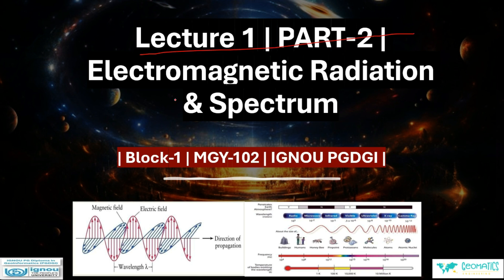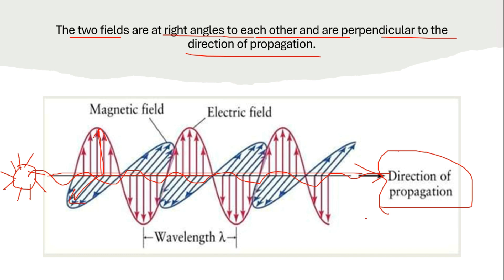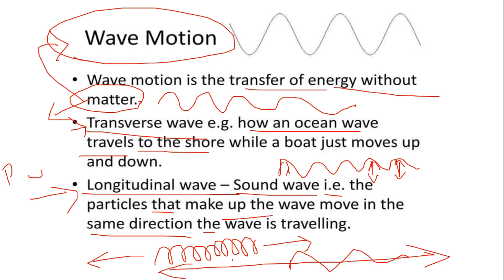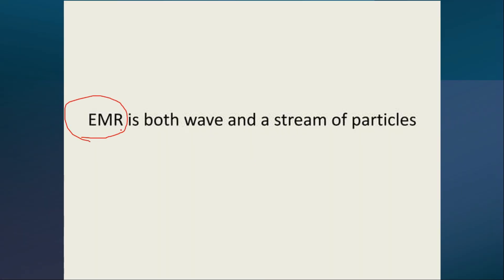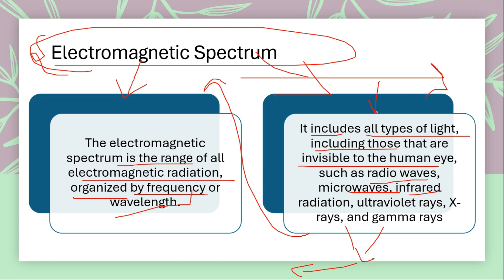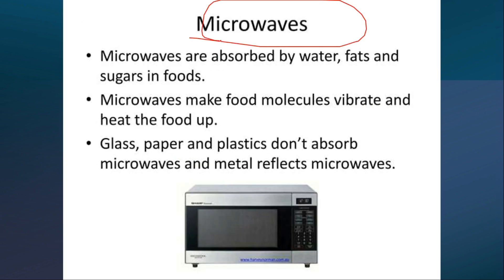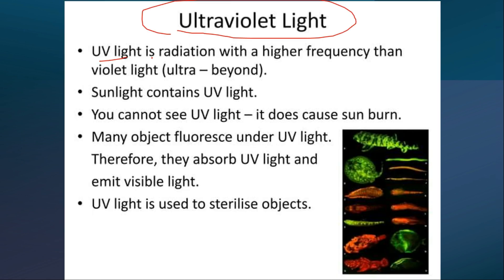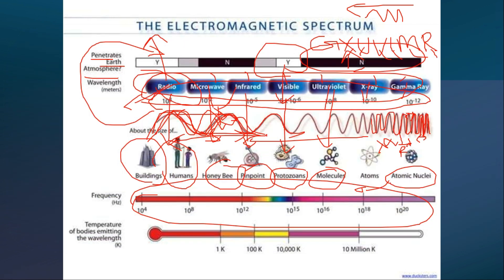Lecture 1 | Part -2 | Electromagnetic Radiation and Spectrum | RS | Block-1 | MGY-102 | IGNOU PGDGI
New course has already been started on the channel : PG Diploma in Geoinformatics

GATE Geomatics Engineering
Geomatics Engineering Part-A
Aerial Photogrammetry
Surveying
Digital Image Processing
Previous Year Question (PYQ)
Revision 2024
Marathon Series 2024
Google Earth Engine Tutorials
Advanced QGIS Tutorial
QGIS Tutorial for Beginners
ArcGIS Tutorial for Beginners
MCQ Series
Geospatial Technology
Geographic Information System (GIS)

All MCQ Series GATE Geomatics Engineering:
Explore a comprehensive collection of Multiple Choice Questions (MCQs) covering various aspects of Geomatics Engineering to enhance your understanding and preparation for GATE.

Complete GATE Geomatics Engineering Part-A | Common Section:
Dive into the common section of GATE Geomatics Engineering with detailed lectures and insights to strengthen your foundational knowledge.

Complete GATE Geomatics Engineering Part-B | Aerial Photogrammetry:
Uncover the intricacies of Aerial Photogrammetry in GATE Geomatics Engineering through our detailed lectures and practical examples.

Complete GATE Geomatics Engineering Part-B | Surveying:
Master the principles of Surveying in GATE Geomatics Engineering with our in-depth playlist, covering key concepts and applications.

Complete GATE Geomatics Engineering Part-B | Digital Image Processing:
Delve into the world of Digital Image Processing in Geomatics Engineering. Learn the techniques and applications through comprehensive lectures.

PYQ GATE Geomatics Engineering | Previous Year Question:
Review and solve previous year questions for GATE Geomatics Engineering to enhance your exam preparation and boost your confidence.

Revision of GATE Geomatics Engineering 2024:
Prepare for GATE Geomatics Engineering 2024 with our dedicated revision playlist, covering essential topics and key concepts.

Marathon Series GATE Geomatics Engineering 2024:
Join our Marathon Series for GATE Geomatics Engineering 2024, featuring intensive sessions to help you cover the entire syllabus effectively.

Learn how to harness the power of Google Earth Engine with our step-by-step tutorials. Explore geospatial analysis and visualization techniques.

Advanced QGIS in English Tutorial:
Elevate your QGIS skills with our Advanced QGIS tutorial series in English. Explore advanced features and functionalities for geospatial analysis.

Start your journey into Geographic Information System (GIS) with our beginner-friendly QGIS tutorial series. Learn the basics and essential tools.

Navigate through the basics of ArcGIS with our tutorial series designed for beginners. Get hands-on experience with GIS applications and tools.